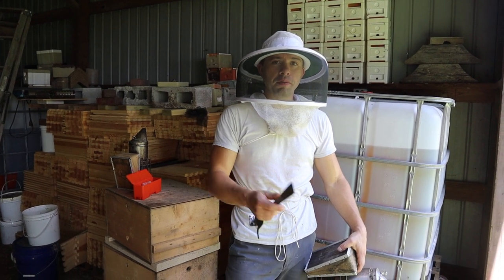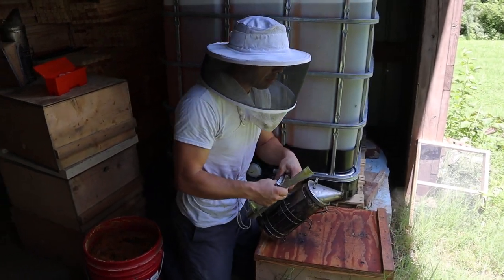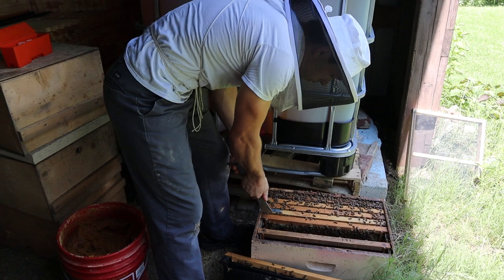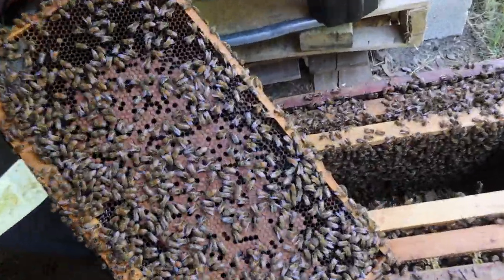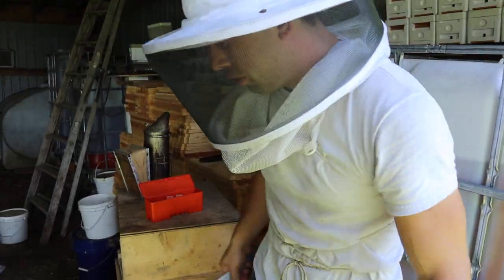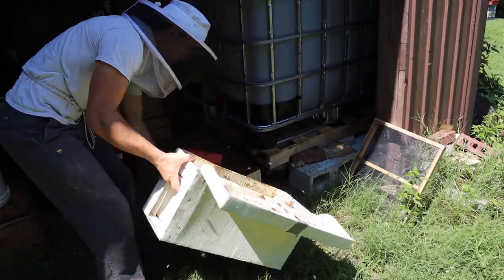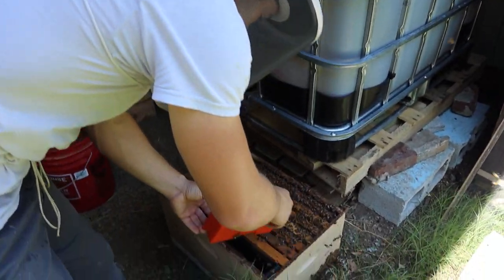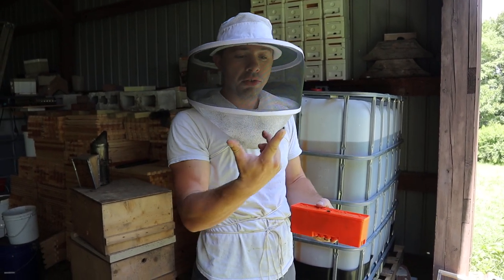🔵Short term Queen banking.